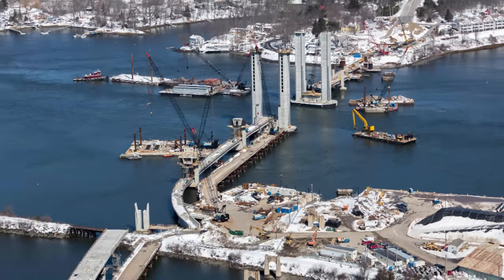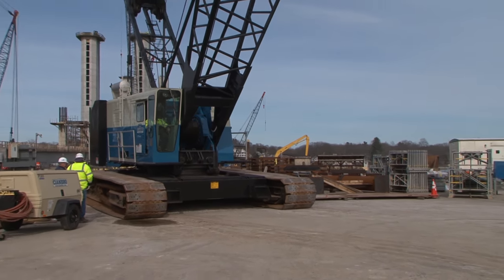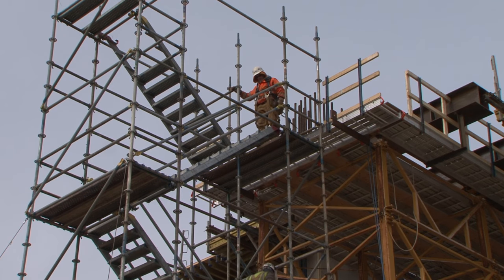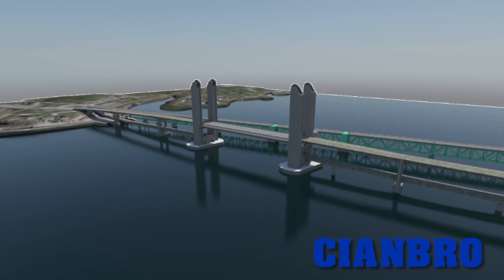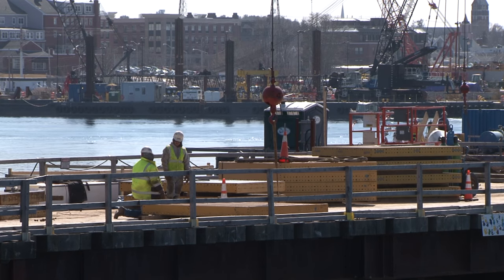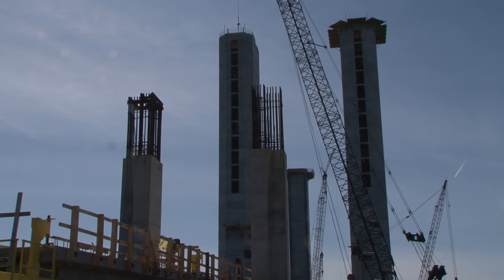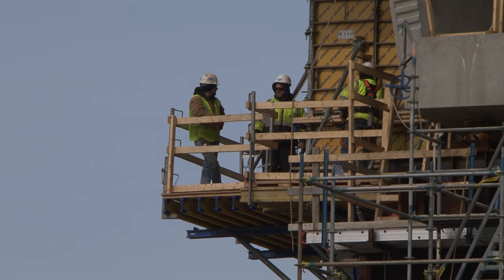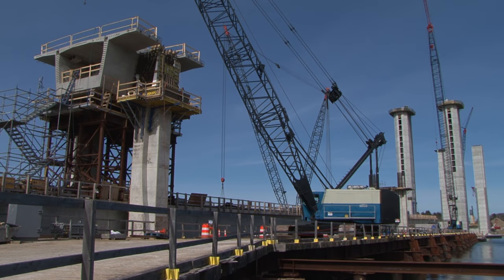Sarah Long Bridge: The Span Springs into Public View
Cianbro’s Sarah Mildred Long Bridge Replacement project is moving forward toward an autumn 2017 completion date.  And judging by the impressive visible progress being made at the high-profile jobsite, the Cianbro team has much to be proud of for their efforts over the recent winter months.  Here’s a look back at the work that has been put in place since the summer of 2016, and a look ahead as the team prepares to complete the landmark project.